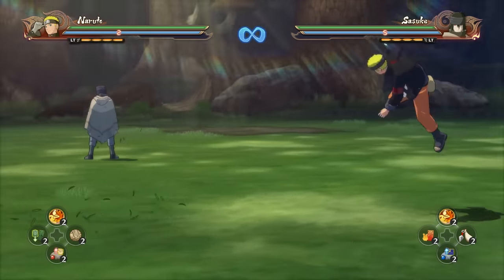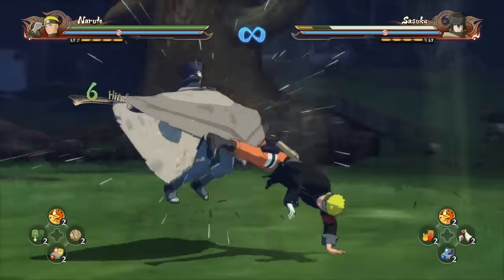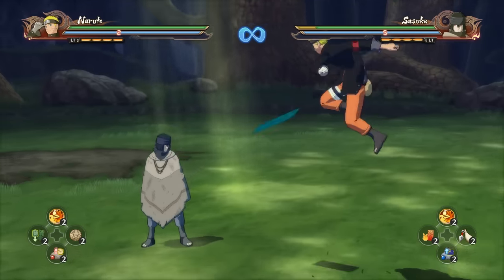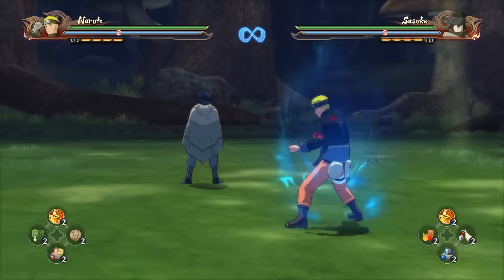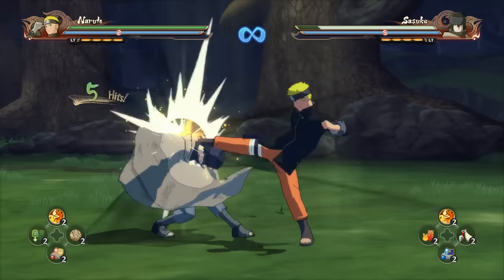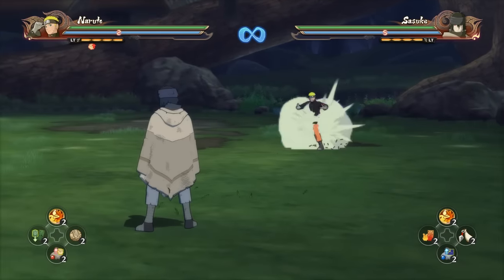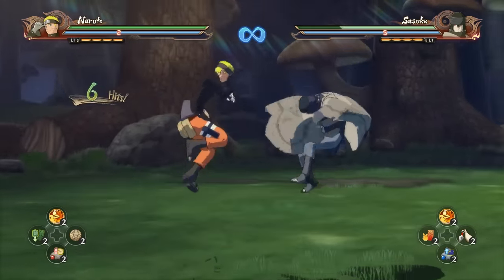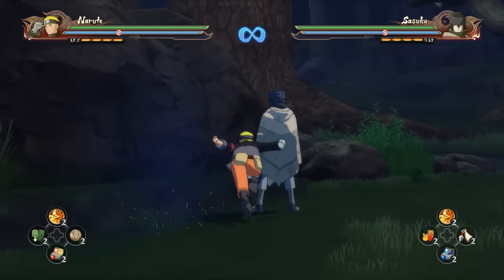Naruto Storm 4 - Naruto The Last Guide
I've been playing with Naruto The Last for a bit and here is a couple of tips to help you become better with him. The commentary is real-time.
I hope you enjoy this video and I hope it help you guys out